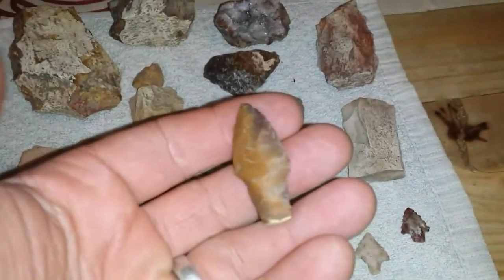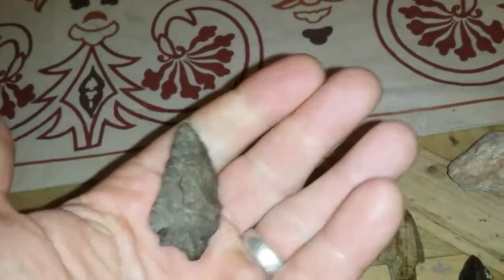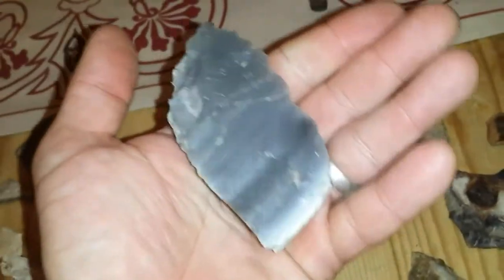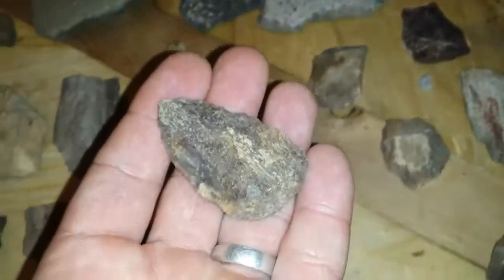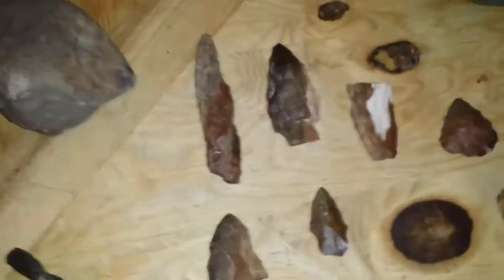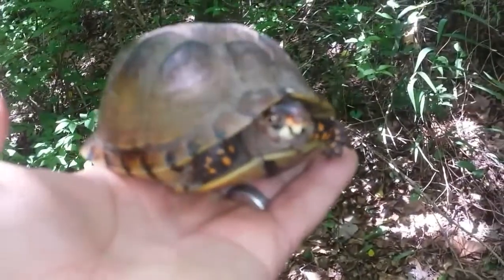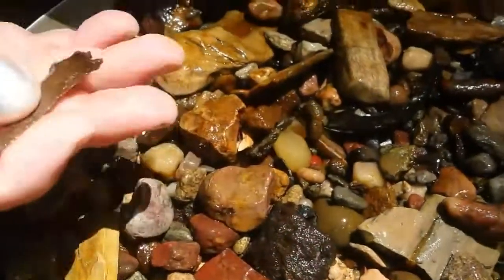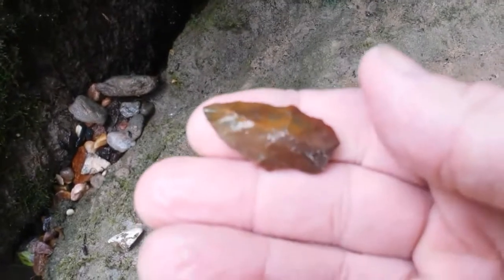East Texas Arrowheads killer bird point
Last couple of hunts, Father's day, creeks, fields and the first day of summer. Freaking creepy doll!